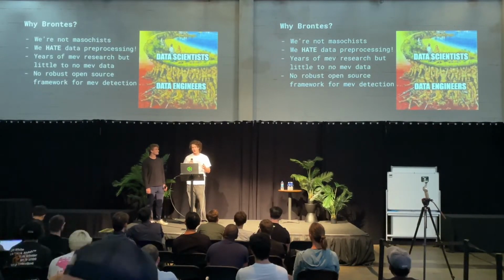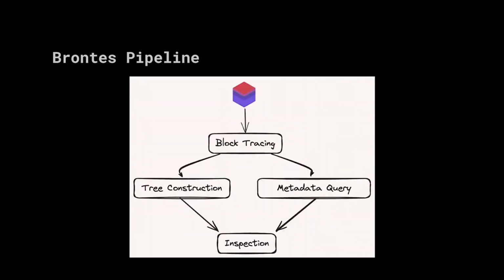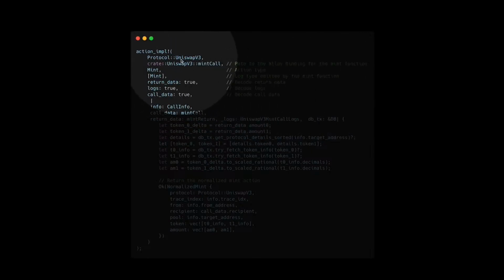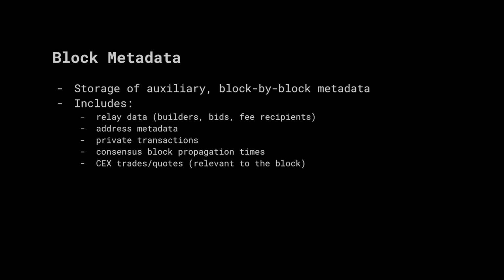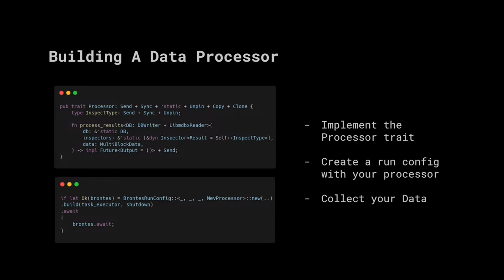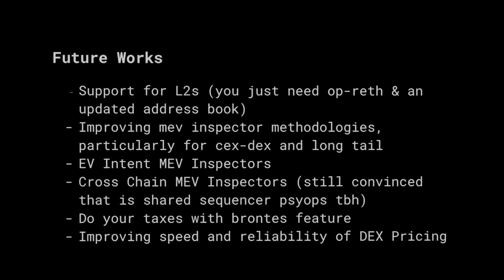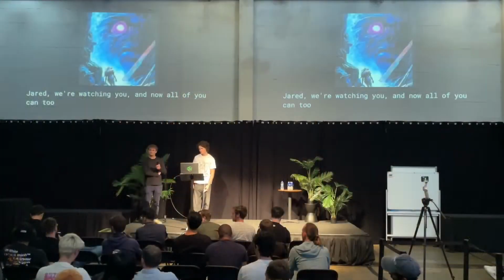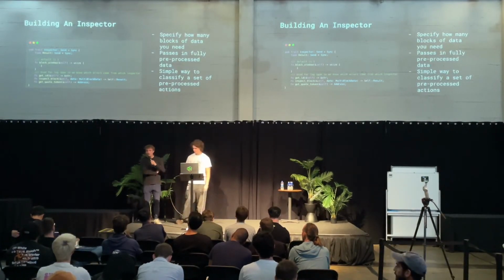Brontes: Blockchain Analytics Engine - @0xvanbeethoven & @Will Smith - Frontiers